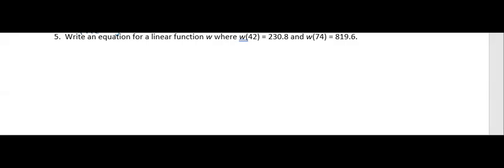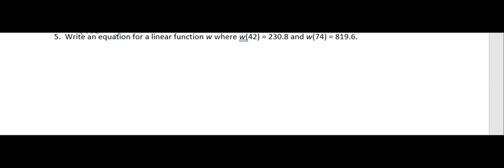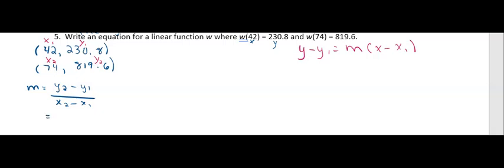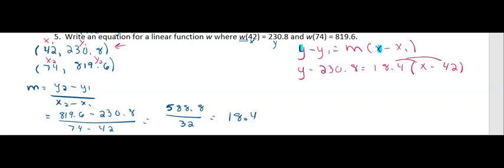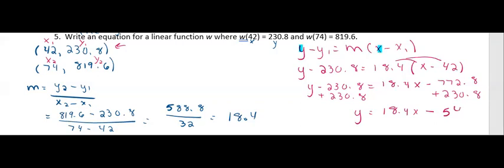1 3 Writing Equation 2 points